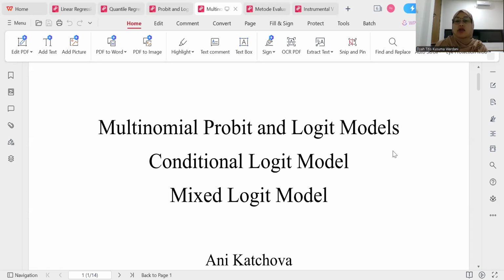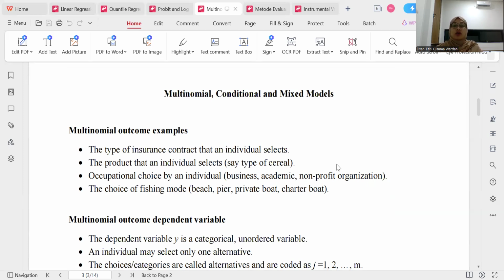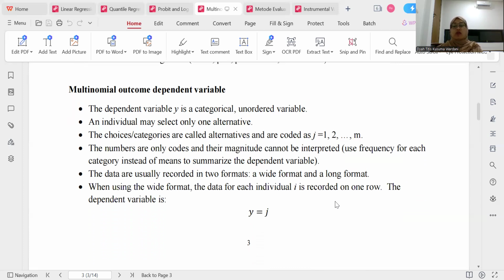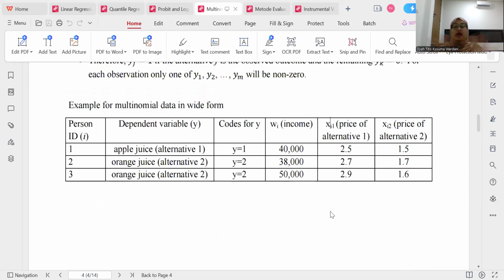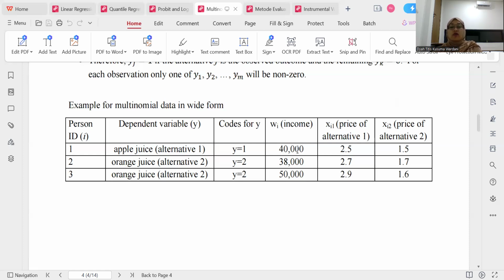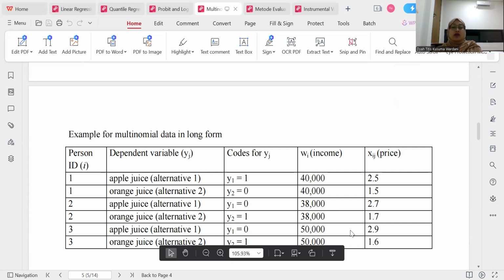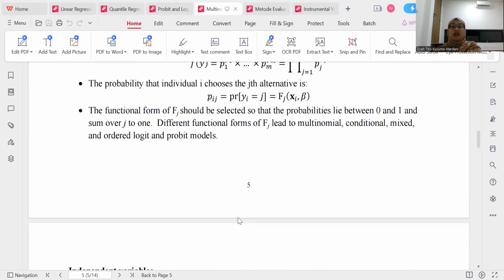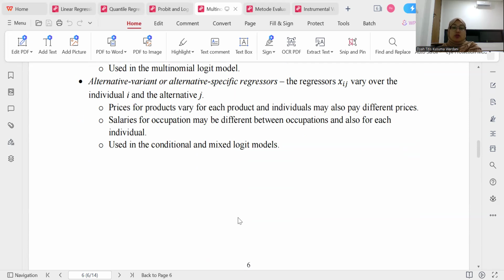Multinomial Probit and Logit Model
In statistics, multinomial logistic regression is a classification method that generalizes logistic regression to multiclass problems, i.e. with more than two possible discrete outcomes. That is, it is a model that is used to predict the probabilities of the different possible outcomes of a categorically distributed dependent variable, given a set of independent variables (which may be real-valued, binary-valued, categorical-valued, etc.).

In statistics and econometrics, the multinomial probit model is a generalization of the probit model used when there are several possible categories that the dependent variable can fall into. As such, it is an alternative to the multinomial logit model as one method of multiclass classification. It is not to be confused with the multivariate probit model, which is used to model correlated binary outcomes for more than one independent variable.